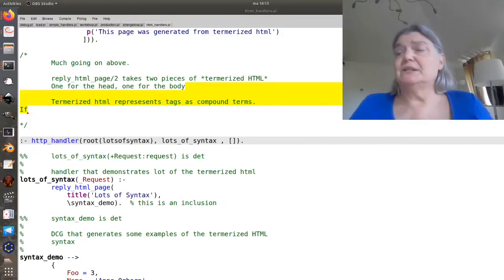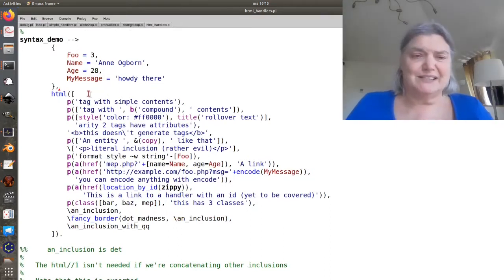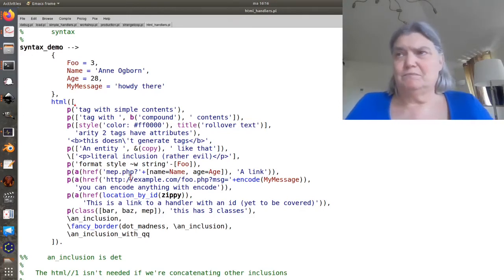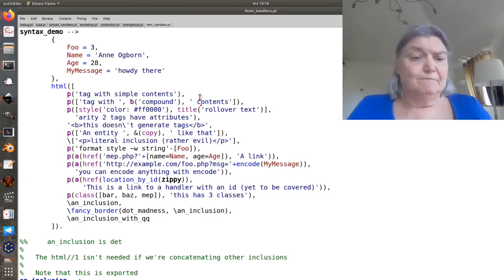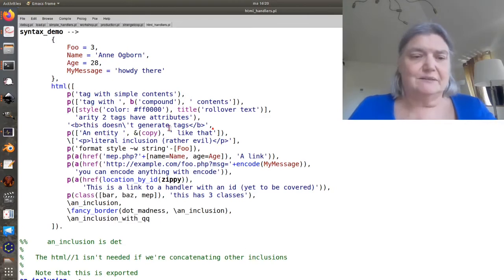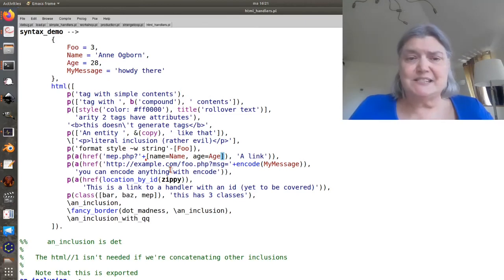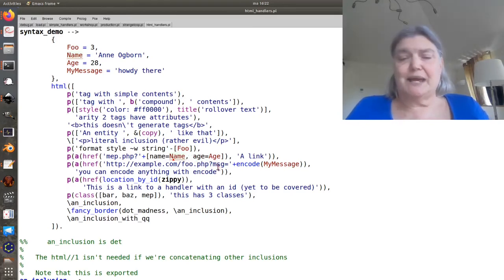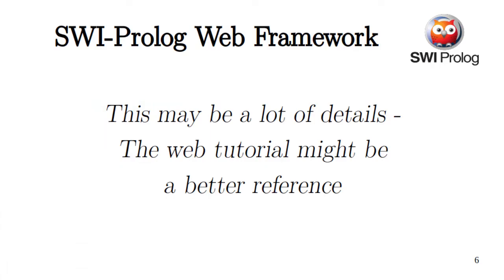Prolog Web Framework - Episode 5 - Termerized HTML